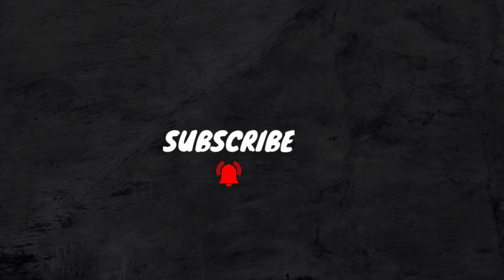SCI Sponsorship For DNS Course In Merchant Navy | Shipping Corporation Of India | MTI | Full Details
If you want sci sponsorship for dns course in merchant navy then watch this video. Sci is shipping corporation of india. What are the eligibility criteria, age limit, medical standards required for sci sponsorship is also mentioned here. You will have to fillup two different forms. One is imucet application form and other one is sci sponsorship exam form. Fees of sci form is zero. And passport is mandatory for confirming admission. With sci sponsorship, you will have to take admission in mti. Mti is maritime training institute which is in powai. Fees of mti is 6.5 lacs. How to apply for sci sponsorship test is also given here in this video. Follow all the steps mentioned here. It will be easy for you. All the information regarding dns course in sci is given. Thankyou. Stay good, stay fit.

00:00 Important to know
01:34 Eligibility criteria
04:47 Application forms
06:57 Fess and loan facility
08:08 How to apply
09:57 Career in sci